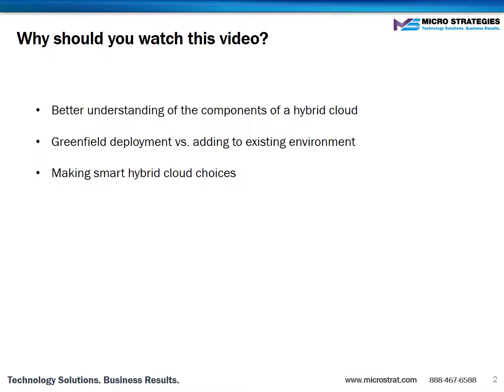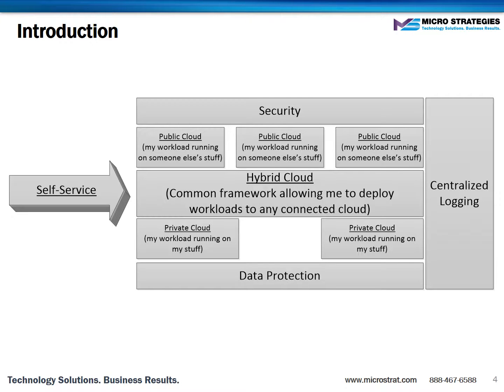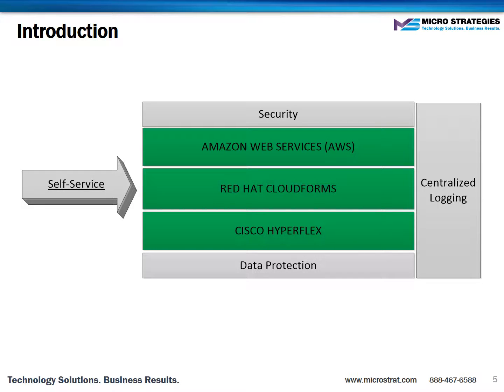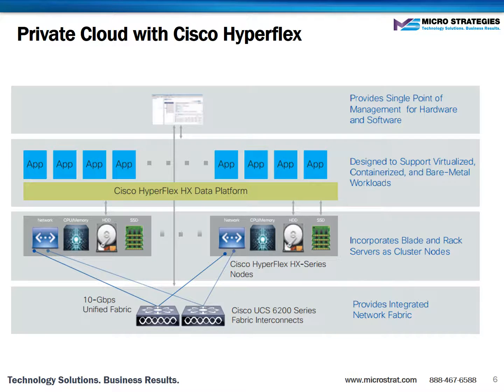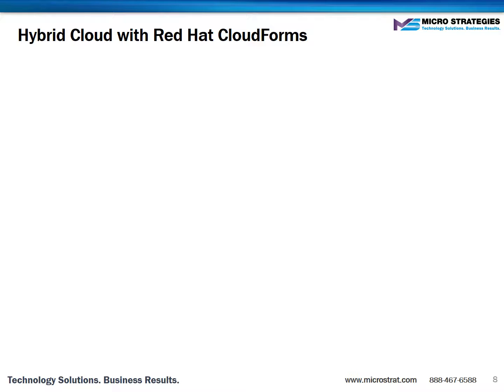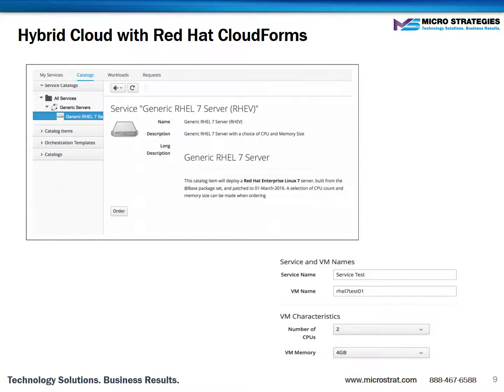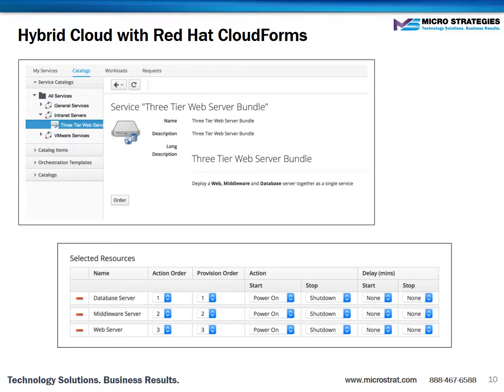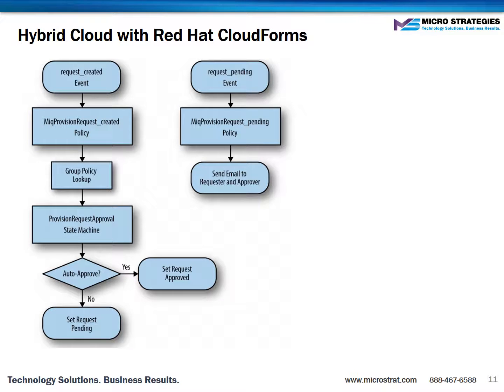Greenfield Hybrid Cloud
Delve into the essentials of establishing a Greenfield Hybrid Cloud environment for improved flexibility and strategic advantage. ☁️🔗

If you're seeking to grasp hybrid cloud components, decide between Greenfield and existing environments, and make informed cloud choices, this video is for you.

In this discussion, we'll explore the framework that connects private and public clouds, along with management and security components. The Greenfield approach enhances adaptability, providing a fresh setup free from existing constraints.

For our example framework, we integrate Cisco HyperFlex for the private cloud, AWS for the public cloud layer, and Red Hat CloudForms for unified management. CloudForms offers streamlined workload deployment across platforms, simplifies service provisioning with bundles, and offers both automated and manual approval workflows.

In summary, discover how a Greenfield setup can offer you a smarter way to approach hybrid cloud strategies.